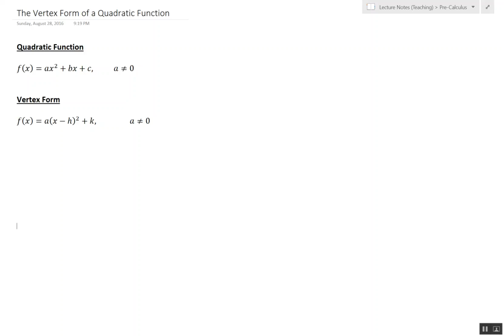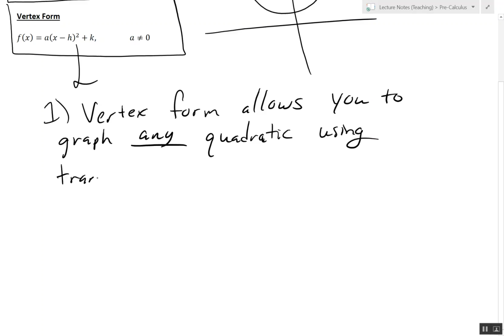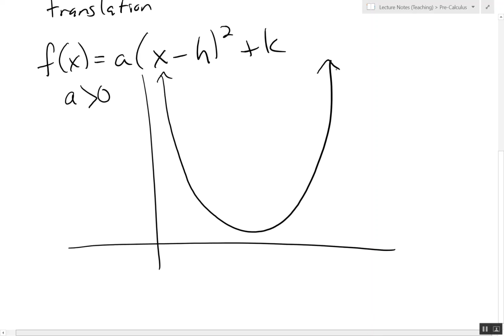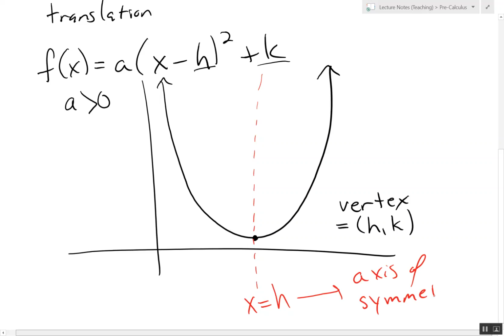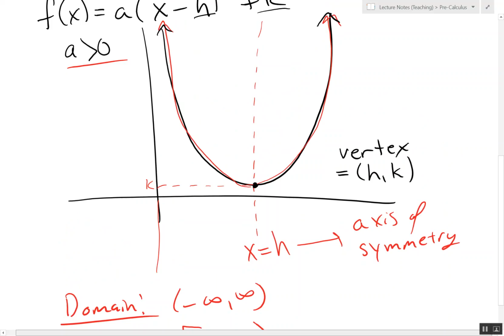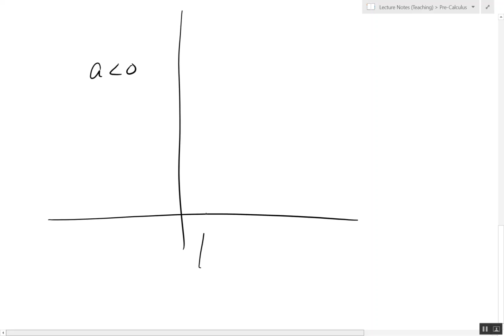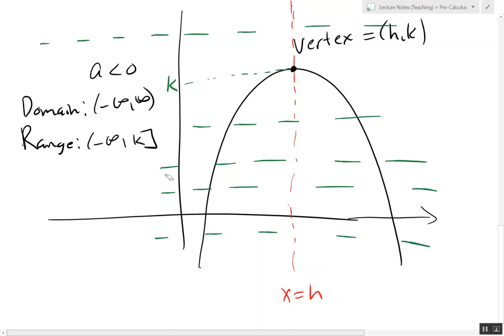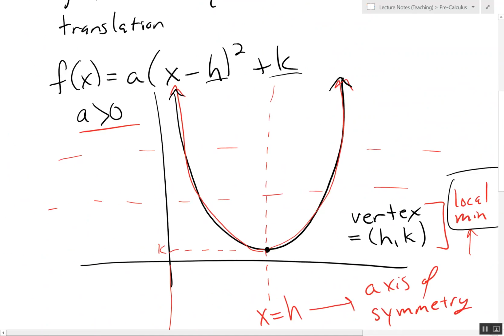The Vertex Form of a Quadratic Function